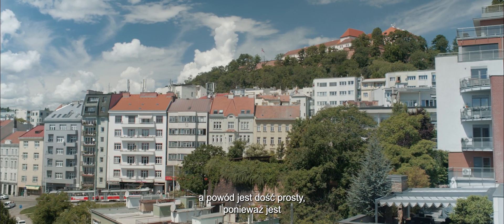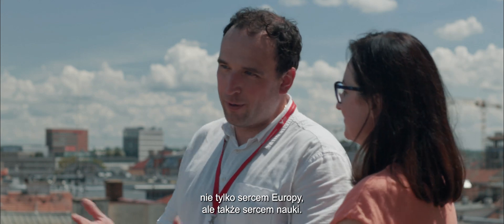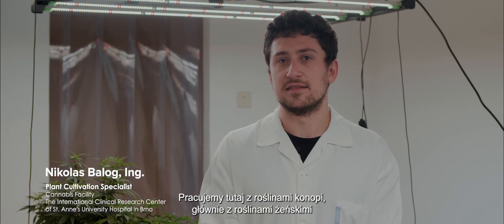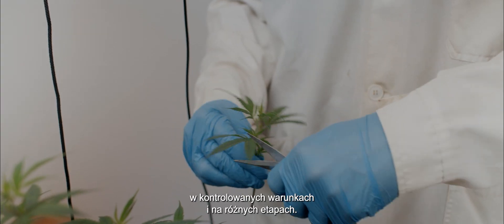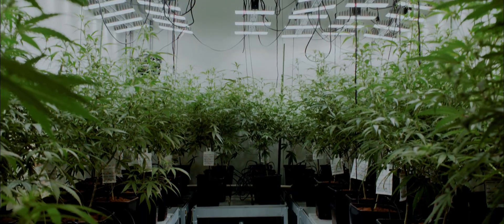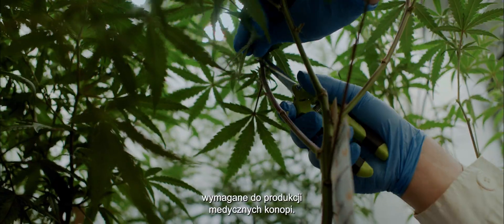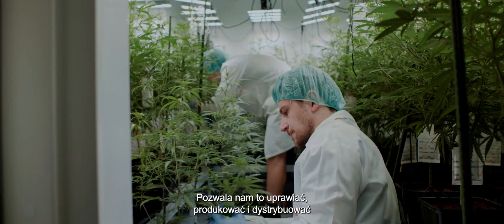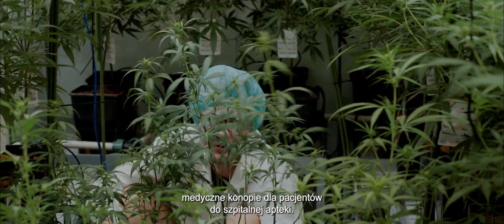Novel solutions for monitoring Cannabis plants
[ENG below] Dr hab. Anna Roszkowska oraz mgr farm. Katarzyna Woźniczka z Katedry i Zakładu Chemii Farmaceutycznej wraz z zespołem naukowców z GUMed oraz z Cannabis Facility, International Clinical Research Center (ICRC) Szpitala Św. Anny w Brnie prowadzą wspólne badania naukowe nad konopiami medycznymi. Współpracę zapoczątkowano w 2022 r. w celu zastosowania nowoczesnej technologii mikroekstrakcji do fazy stałej (ang. solid-phase microextraction, SPME) w konopiach wyhodowanych przez czeskich partnerów.
Zamysłem projektu jest stworzenie metod kontroli stężenia fitokannabinoidów w konopiach medycznych na różnych etapach ich przetworzenia, od rośliny w fazie wzrostu poprzez surowiec farmaceutyczny, aż do sporządzonego leku recepturowego, a następnie ocena wpływu fitokannabinoidów na układ endokannabinoidowy ludzi i zwierząt. Więcej w materiale wideo.
Dr. Habil. Anna Roszkowska and Katarzyna Woźniczka, M.Sc. Pharm. from the Department of Pharmaceutical Chemistry at the MUG, together with a team of scientists from our University and the Cannabis Facility, International Clinical Research Center (ICRC) of St. Anne’s Hospital in Brno, are conducting joint scientific research on medical cannabis. The collaboration began in 2022 with the goal of applying modern solid-phase microextraction (SPME) technology to cannabis grown by Czech partners.

The project's aim is to develop methods for controlling the concentration of phytocannabinoids in medical cannabis at various stages of its processing, from the plant in its growth phase, through the pharmaceutical raw material, to the final compounded medicinal product. The research will also evaluate the effects of phytocannabinoids on the endocannabinoid system in humans and animals. More details are available in the video.